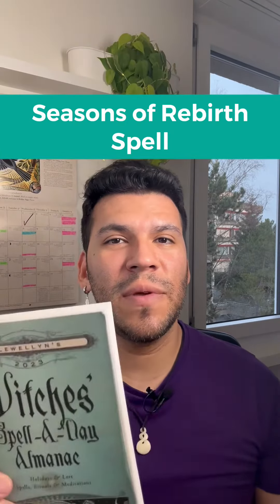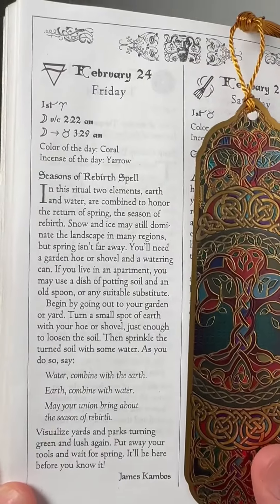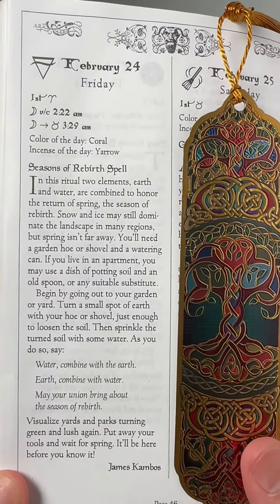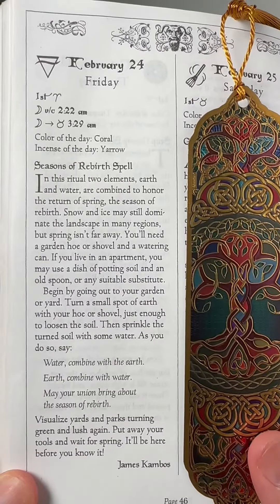Seasons of Rebirth Spell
[EN] A Spell A Day - February 24, 2023. Seasons of Rebirth Spell. Author: James Kambos. Book: Witches’ Spell-A-Day Almanac 2023 (@llewellynbooks)